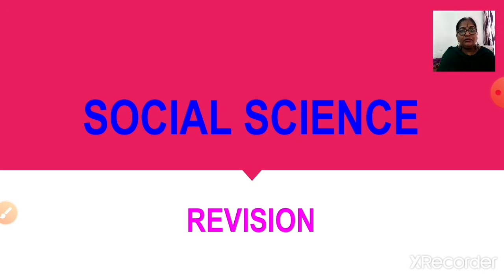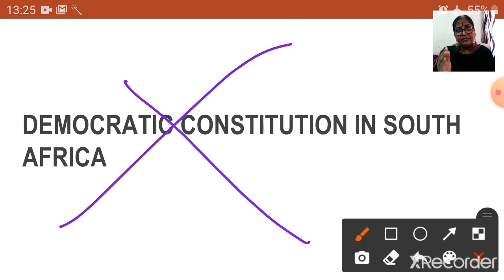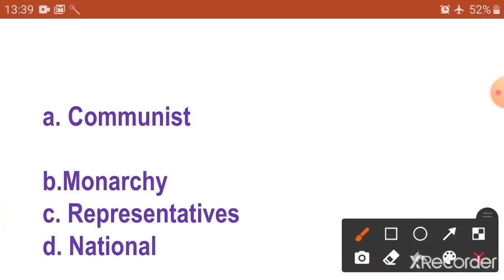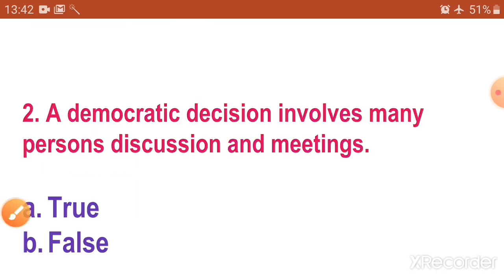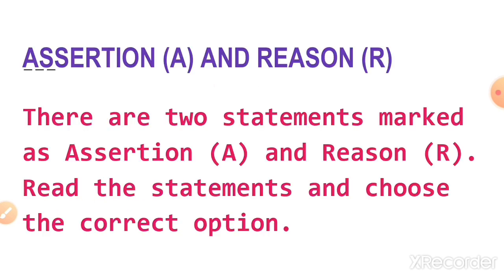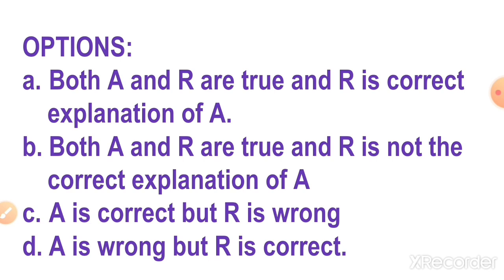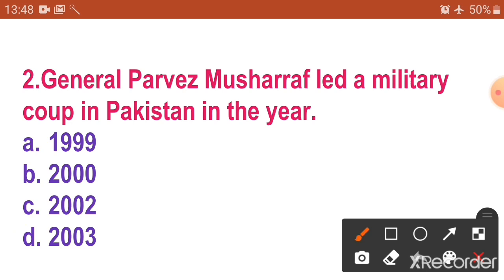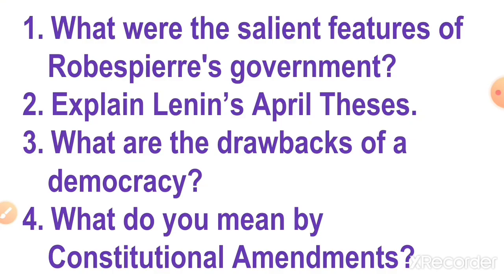class 9 socialscience revision part 2 17 sep2020